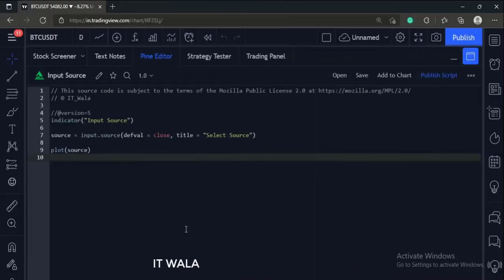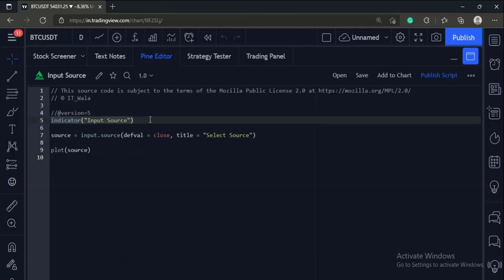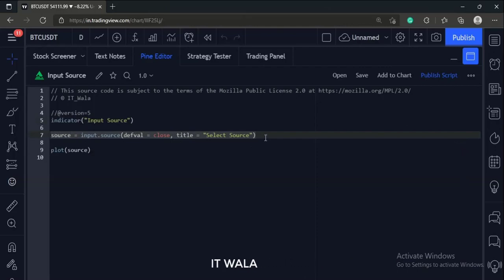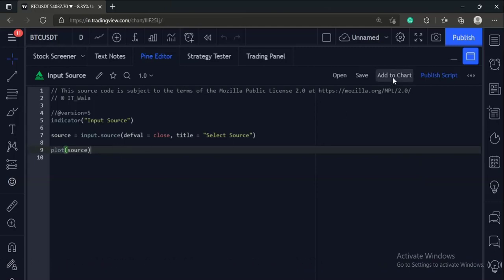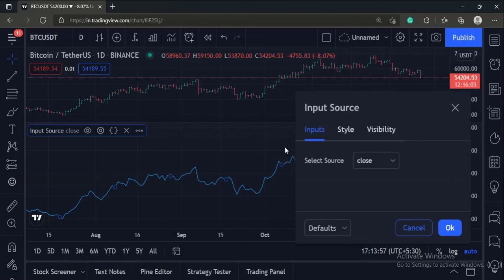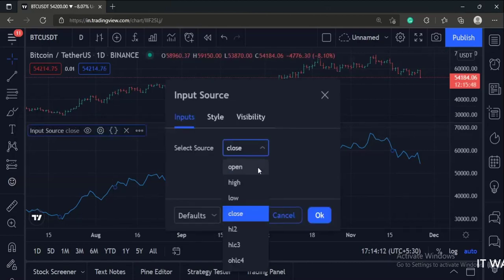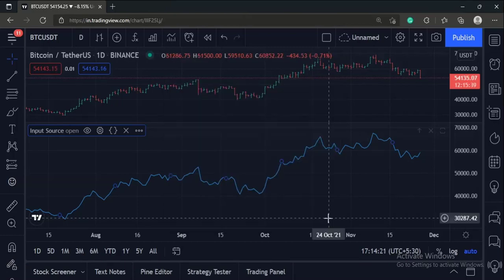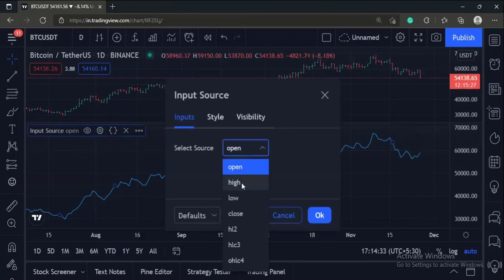TRADINGVIEW--PINE SCRIPT : SOURCE INPUT | TUTORIAL.